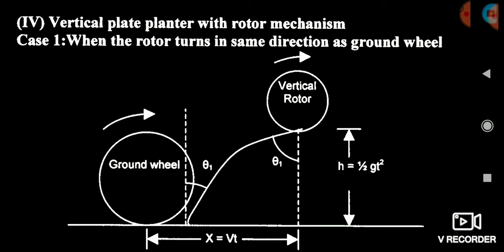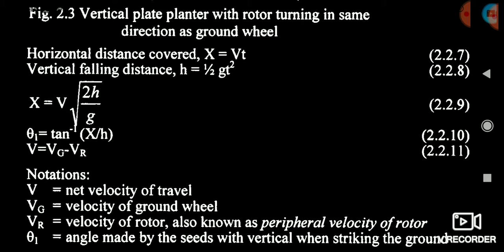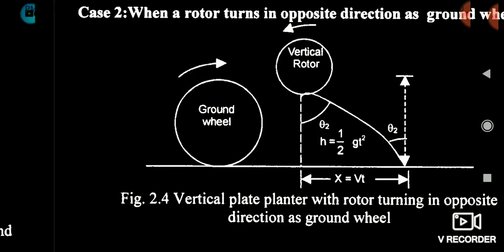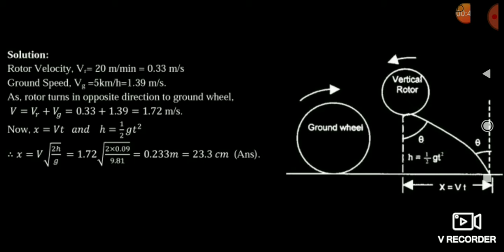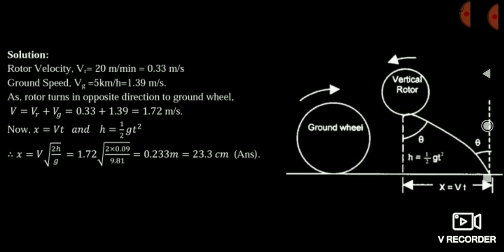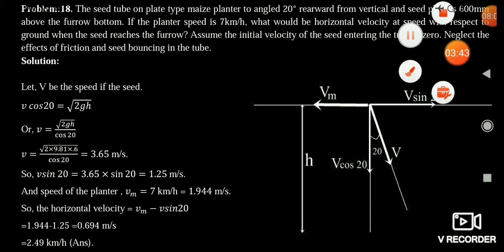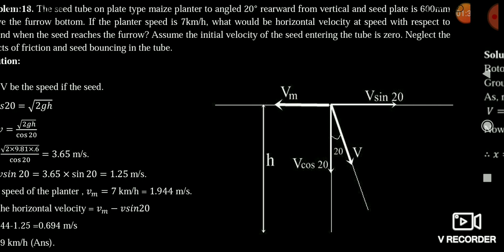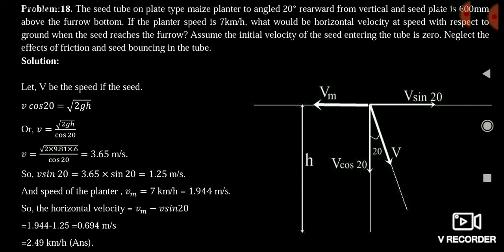Planter Part 4 (Agriculture Gate)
This platform is created by the team of Iitian Rishabh Raj Air-3, Abhinav Tamarakar Air-7 , Vishesh Jain Air -12 , Ujjawal Kumar Air- 17 , Sagar Patel Air - 35 and Ashish Singh  Air - 200 to help the Needy and Serious Gate aspirants Free of Cost. Trust me guys we will work to bring your rank under 20 in Gate exam .